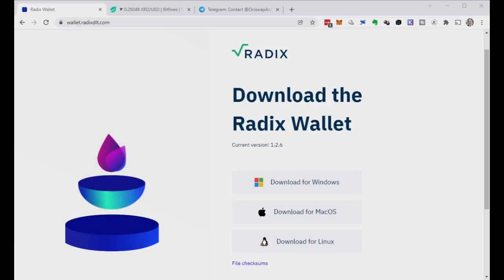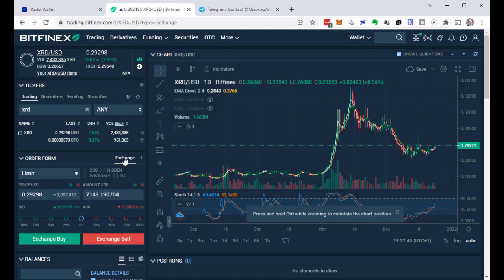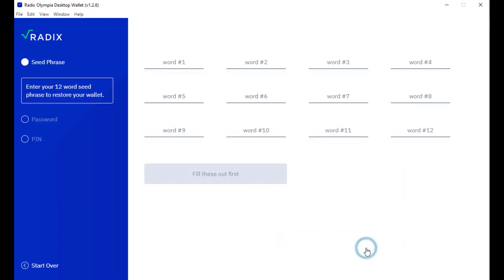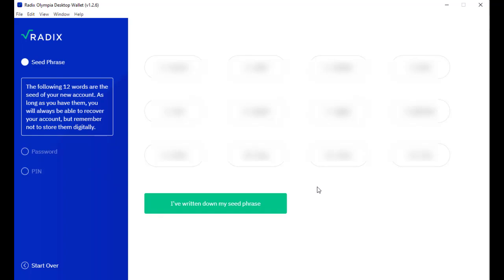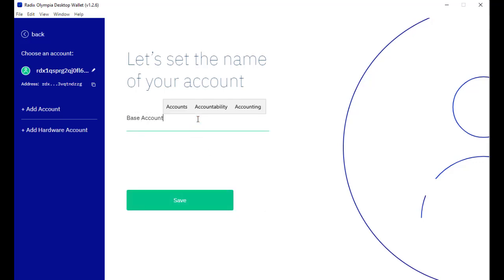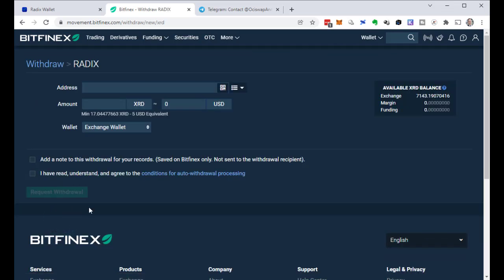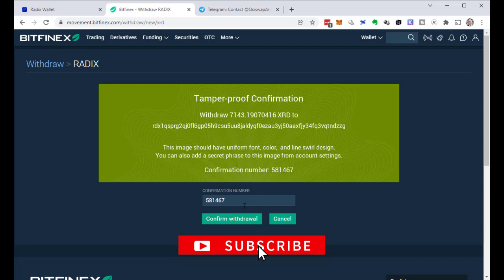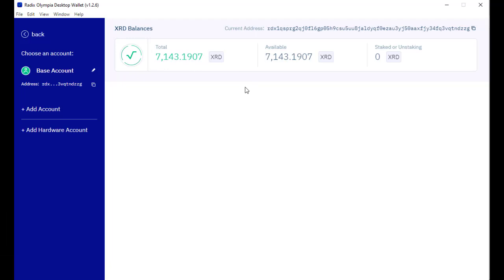Installing the RADIX Olympia wallet and transferring $XRD from Bitfinex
Over the last couple of months, I dollar-cost-averaged into $XRD on Bitfinex. In this video I am installing a wallet and move the funds over to prepare myself for staking RADIX.

Get tips with my newsletter and use my cheat sheets free of charge